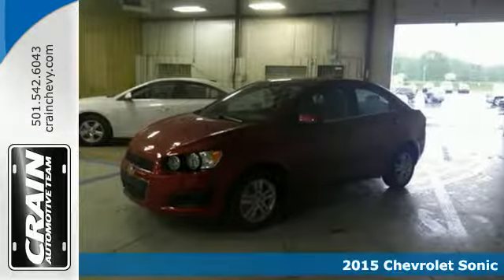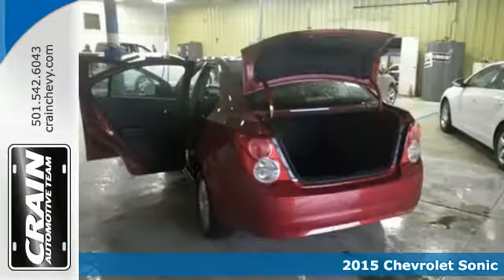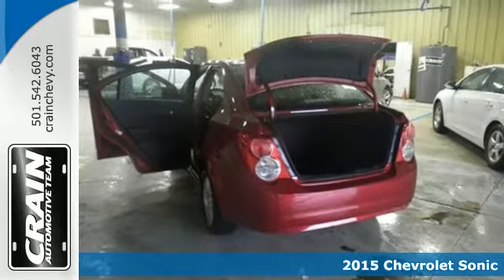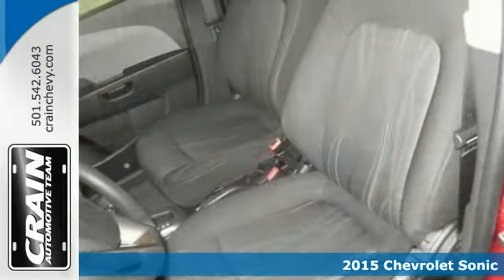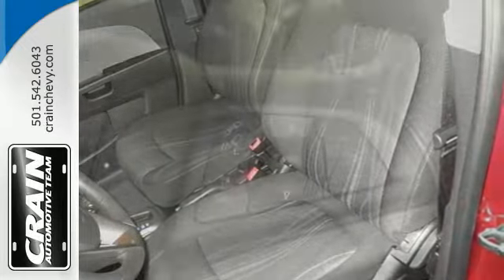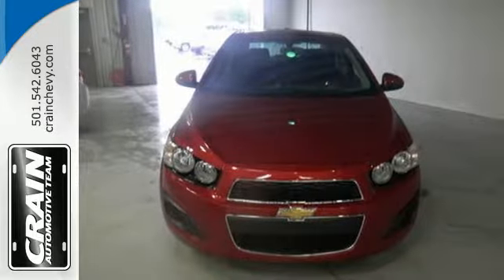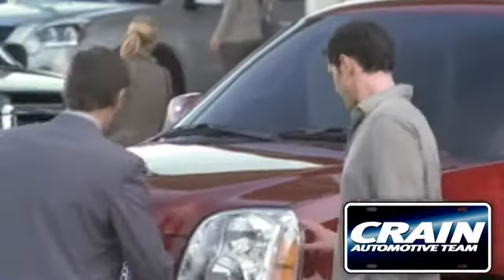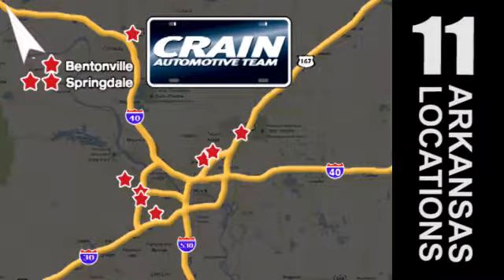2015 Chevrolet Sonic Little Rock AR Bryant, AR 5CC5233 - SOLD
Year: 2015
Make: Chevrolet
Model: Sonic
Trim: LT AUTOMATIC
Engine: Ecotec 1.8L VVT DOHC 4-Cyl Sequential MFI Engine
Transmission: Automatic
Color: Crystal Red Tintcoat
Interior: Jet Black/Dark Titanium
Stock #: 5CC5233
VIN: 1G1JC5SH6F4183216
This Chevrolet includes: EMISSIONS, FEDERAL REQUIREMENTS TRANSMISSION, 6-SPEED AUTOMATIC (STD) A/T 6-Speed A/T LPO, ALL-WEATHER FLOOR MATS Floor Mats LPO, CARGO NET CHEVROLET MYLINK RADIO, AM/FM STEREO WITH SEEK-AND-SCAN AND DIGITAL CLOCK AM/FM Stereo MP3 Player Bluetooth Connection Auxiliary Audio Input ENGINE, ECOTEC 1.8L VARIABLE VALVE TIMING DOHC 4-CYLINDER SEQUENTIAL MFI 4 Cylinder Engine Gasoline Fuel CRYSTAL RED TINTCOAT *Note - For third party subscriptions or services, please contact the dealer for more information.* You can finally stop searching... You've found the one you've been looking for. The 2015 Chevrolet exterior is finished in a breathtaking Crystal Red Tintcoat, while being complemented by such a gorgeous Jet Black/Dark Titanium interior. This color combination is stunning and absolutely beautiful! There is no reason why you shouldn't buy this Sonic LT. It is incomparable for the price and quality. Every new and pre-owned vehicle is backed by the Crain Commitment, including our 100% low price guarantee, a 100 hour love it or leave it exchange policy, and a 100 year 100,000 mile warranty. The Crain Team's Got 'Em!

Address:
9911 Interstate 30